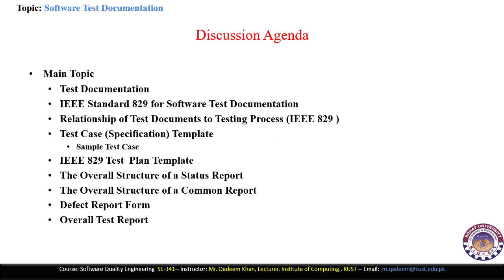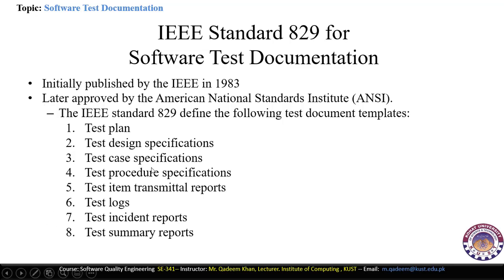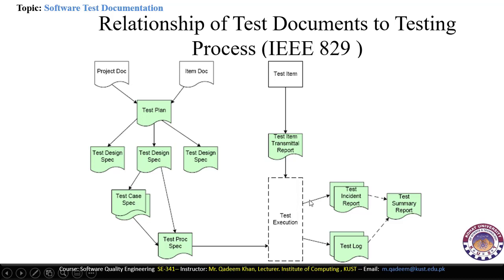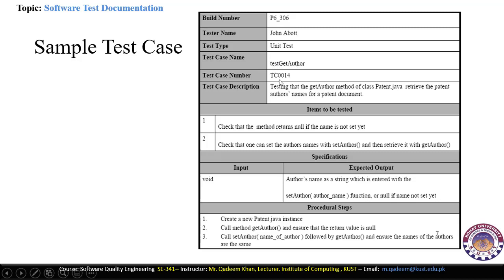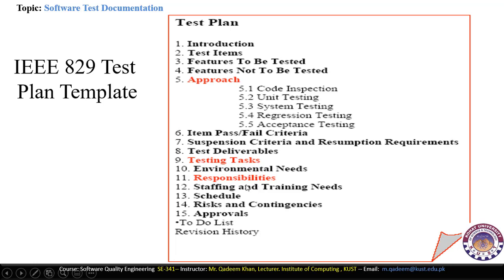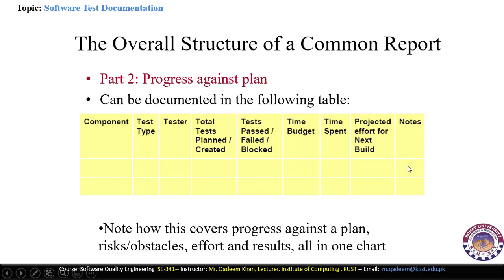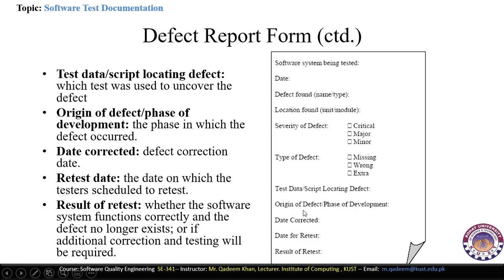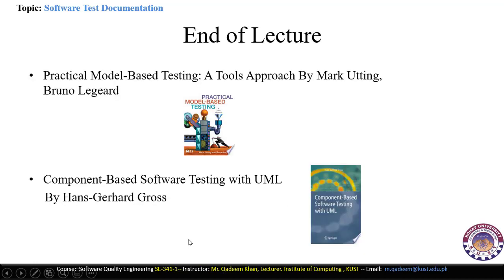FACULTY051 SE341 1 KUST20201 L19 V1 Software Quality Engineering Software Test Documentation